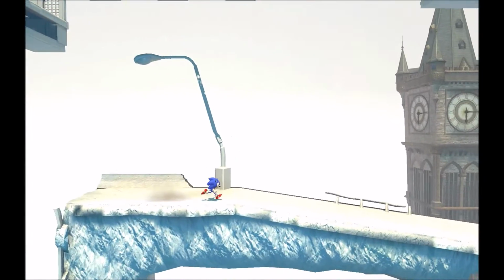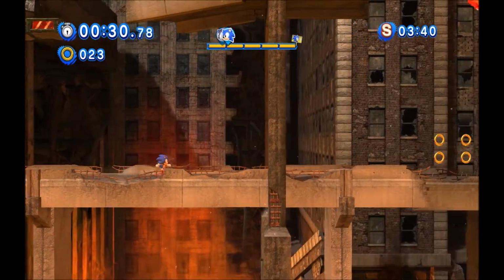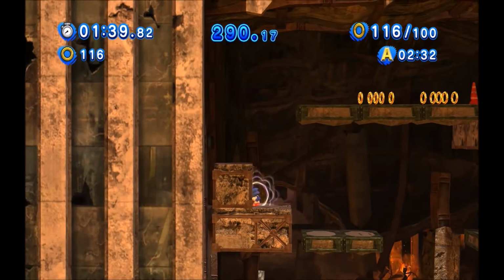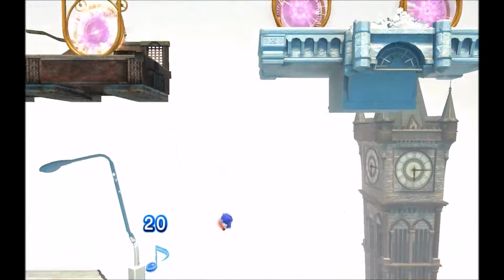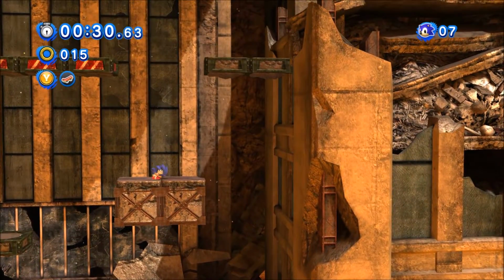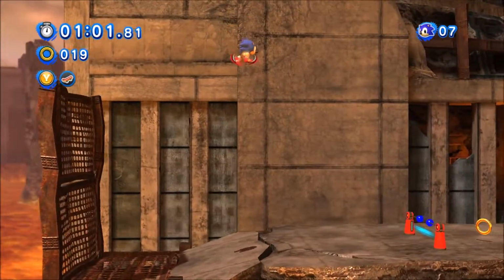Let's Play Sonic Generations PC: Part 27- Classic Crisis City Missions/ Red Rings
Now it's time to tackle Sonic Generation's extra content.
In 2011 Sega celebrated Sonic the Hedgehog's 20th birthday with Sonic Generations , a game which takes themes and levels from Sonic's history and created the best Sonic title of the console generation! The game has since been brought to steam running at a smooth 60 frames per second, and has full mod support. For the first full length LP of this channel, I welcome you to Sonic Generations!